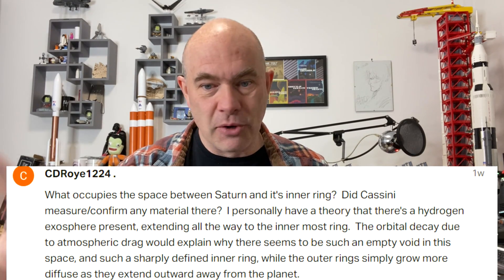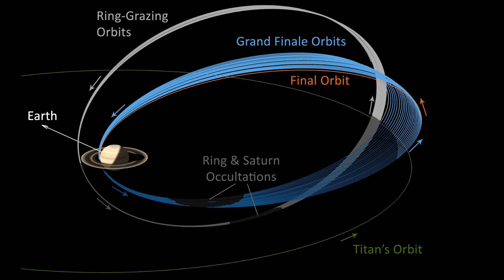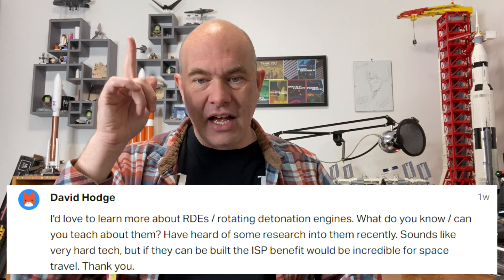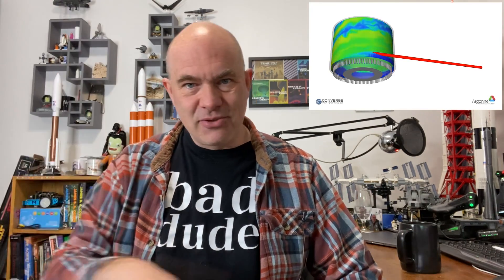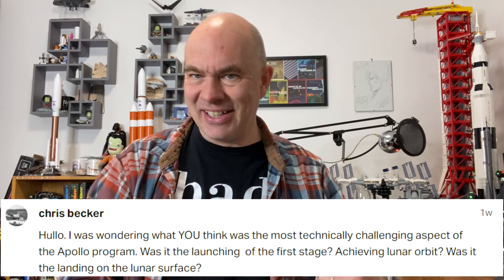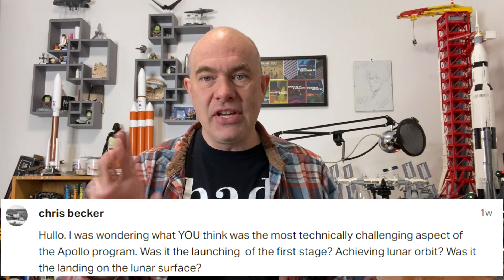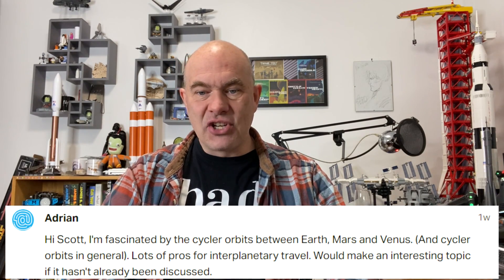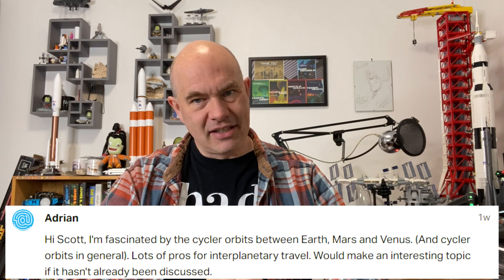Answering Questions - Episode 1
I asked for questions, now I answer questions.
Obviously, many of these answers can be expanded into full length videos of their own in the future, these answers are mostly what I carry around in my head. I will continue to work my way down the list in coming weeks.

I think this site is a handy reference for Orbital Mechanics equations for spaceflight.